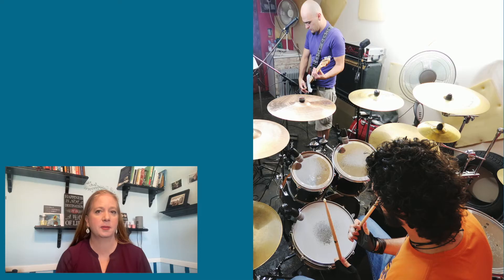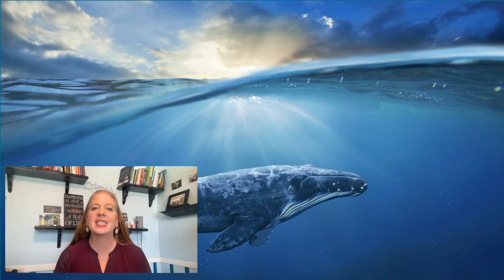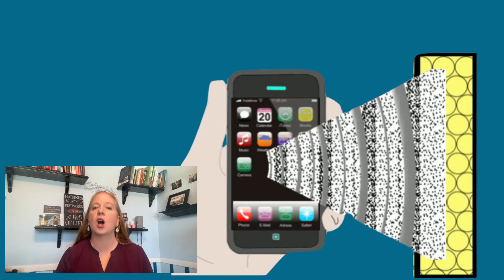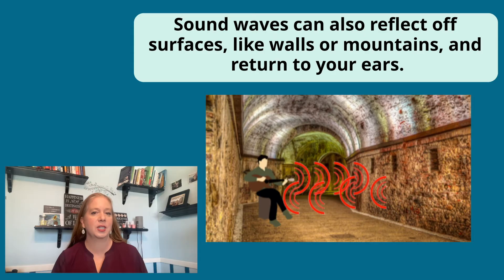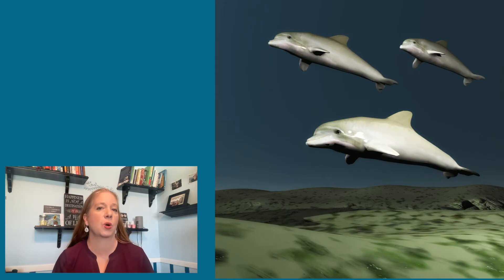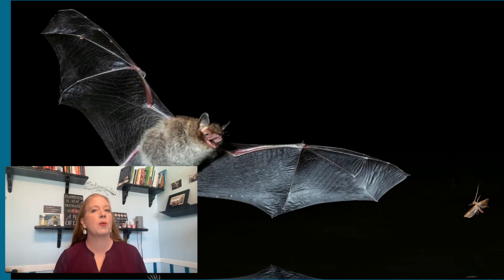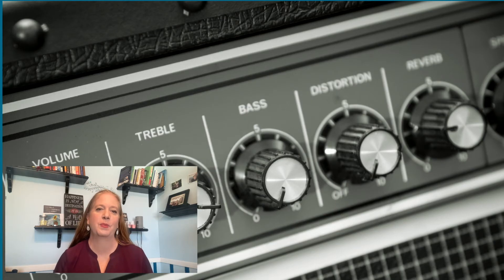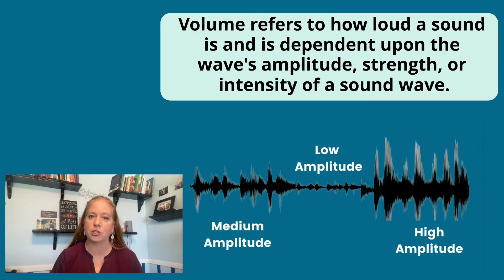How sound waves behave: absorption transmission reflection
Longitudinal waves cause particles in a medium to move parallel to the wave's direction. Sound waves are longitudinal waves that travel through matter, including solids, liquids, and gases. They involve compressions (where particles are close together) and rarefactions (where particles are far apart), influencing pitch, frequency, and amplitude. Sound waves can be transmitted, absorbed, reflected (creating echoes), and diffracted. Understanding these concepts helps control sound and design environments.

This video covers key vocabulary words:
✴️ Longitudinal waves
✴️ Sound waves
✴️ Compressions
✴️ Rarefactions
✴️ Pitch
✴️ Frequency
✴️ Amplitude
✴️ Transmission
✴️ Absorption
✴️ Reflection
✴️ Echoes
✴️ Diffraction